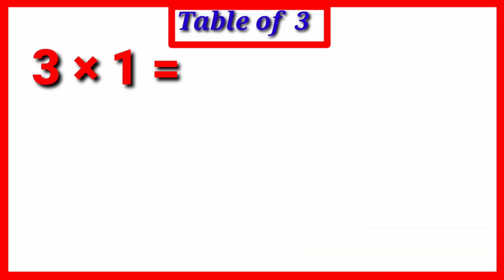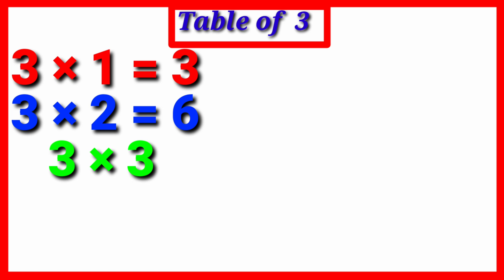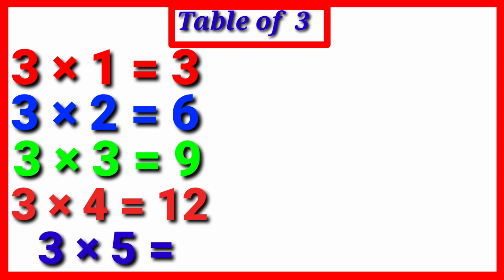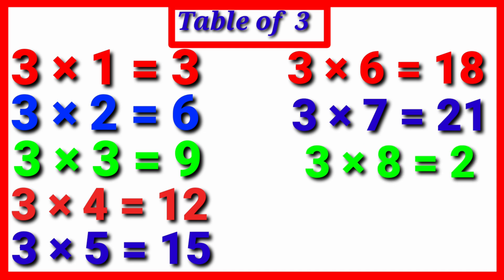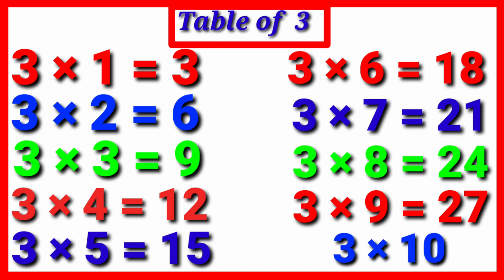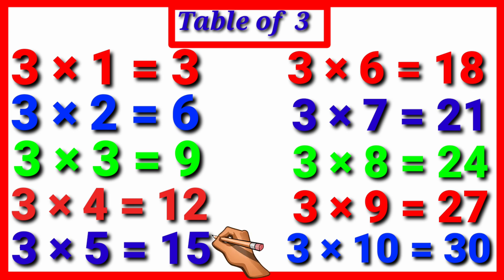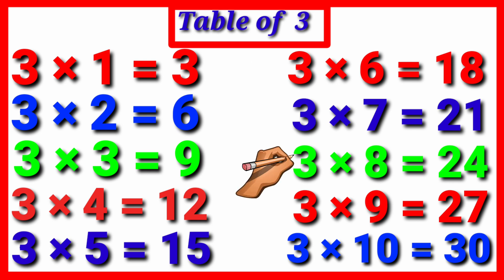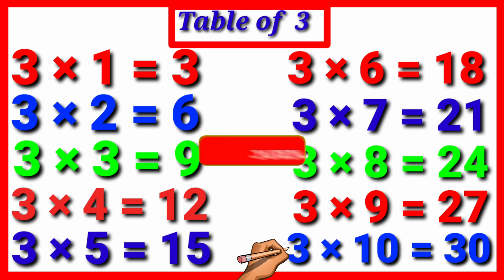tables | table of 3 | multiplication | learn table 3 | 3 ka phaada table with colors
tables 2 ka table
Easy table
Numbers
Table of 2
Math table
Multiplication
mathematicsTables2 da pahada
Multiplying
Counting
Math worksheet
Easy way tables
Mathstricks
Easymath
multiplication table
times tables
multiplication song
multiplication facts
multiplication quiz